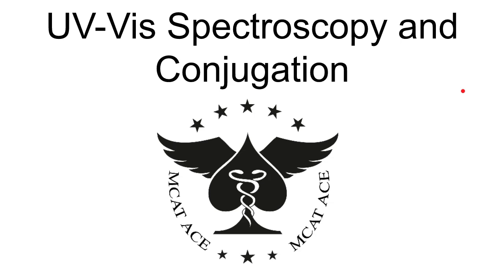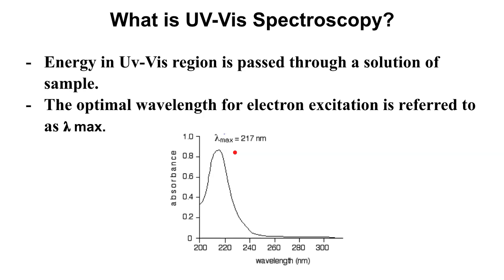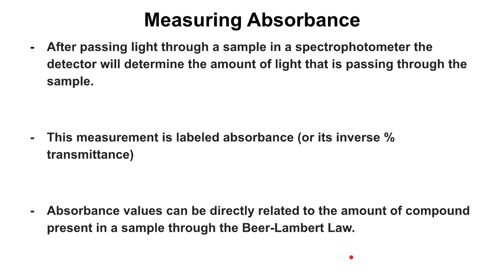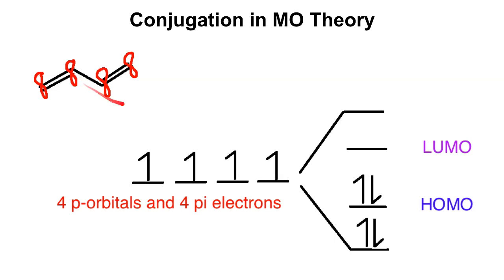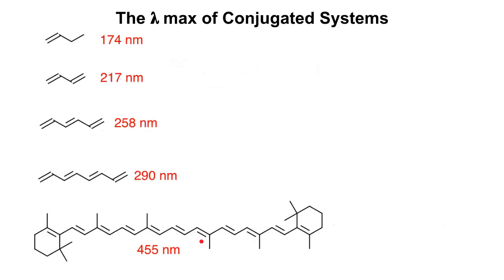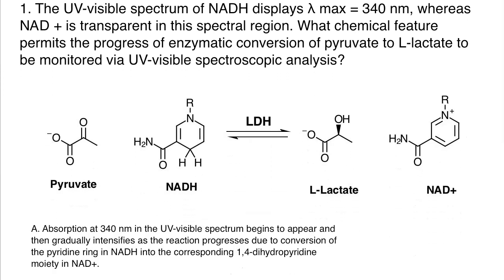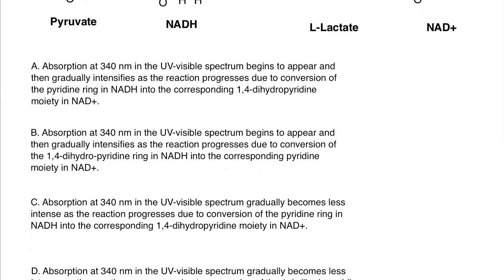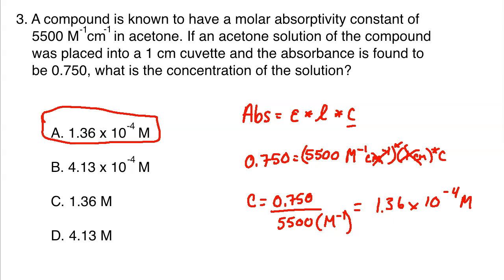MCAT ACE Chemistry 23 - Understanding UV-Vis Spectroscopy: Electron Excitation and Conjugation